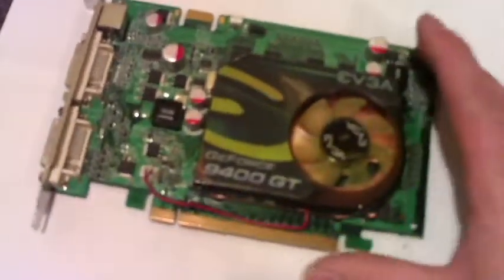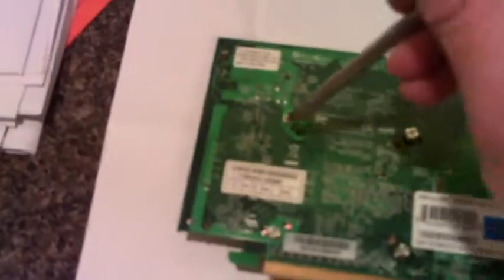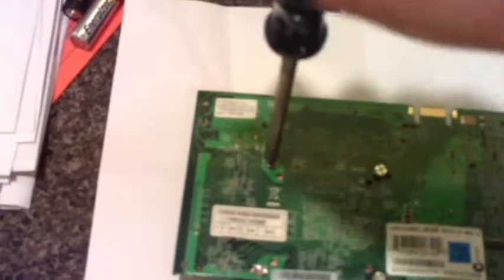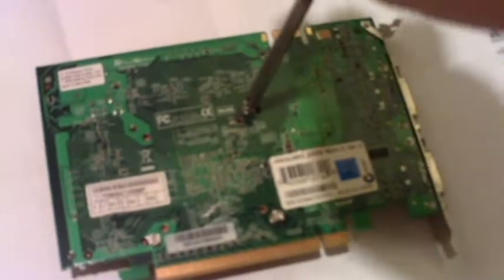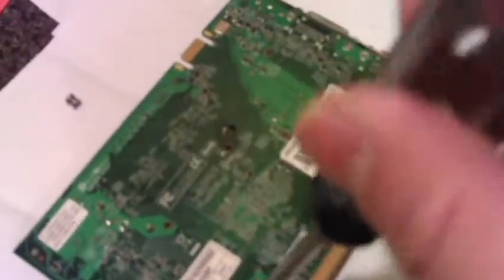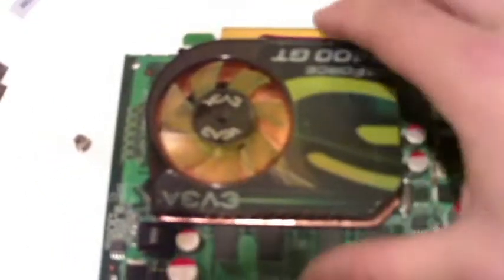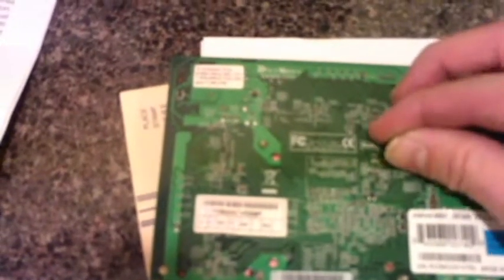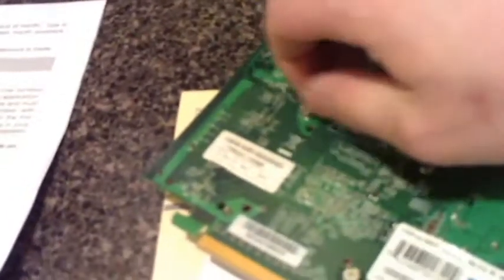How to apply heatsink on your VGA Video Card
I explain on how to apply heat sink on your video card, If you see cuts in the video it's because Double AA batteries are worthless this day and age :-P